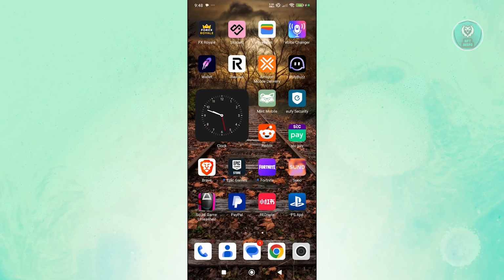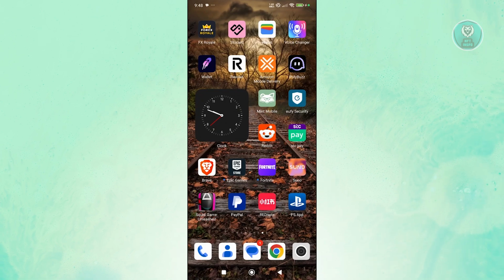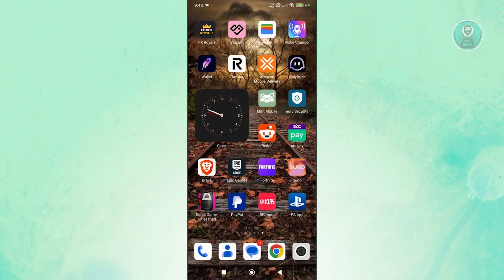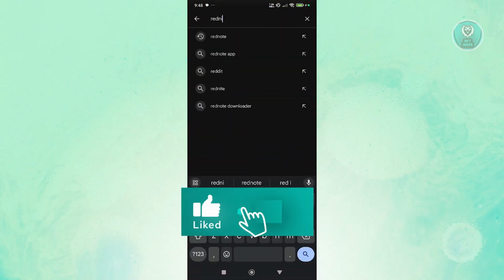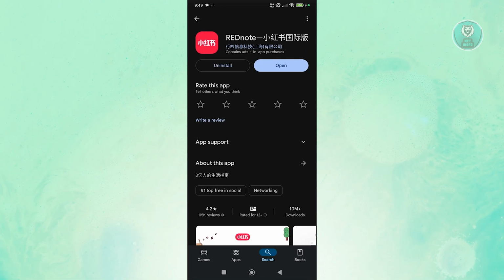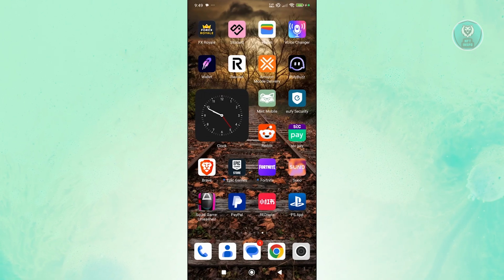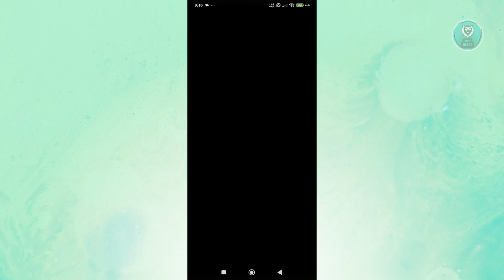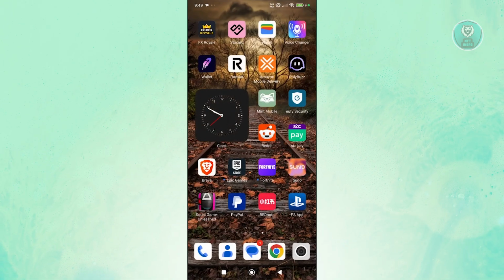How To Fix RedNote App Black Screen Problem (2025)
If you want to fix the black screen problem on the RedNote app, then this video will be perfect for you!